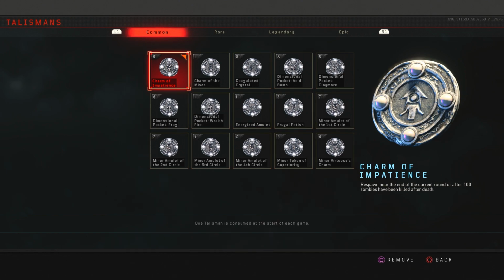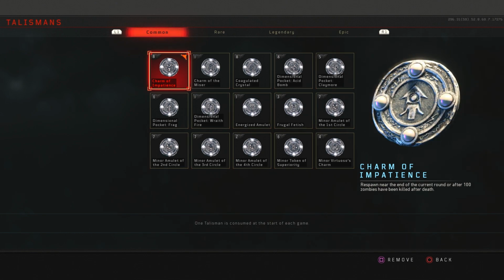TRUE *GODMODE* Zombies Glitch On Tag Der Toten (After Patch 1.24) - BO4 ZOMBIE GLITCHES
BO4 ZOMBIE GLITCHES
TRUE *GODMODE* Zombies Glitch On Tag Der Toten (After Patch 1.24)

Founders -
 (If wrong please let me know!)

UGP, CerealGlitchers, ChadderManHD & ZLINE worked out you need the talisman equipped

Directors - UGP

Footage Exclusive to UGP (Unique Gaming Productionz) UGP Members Only- UGP

If you like glitches for Call Of Duty Black Ops 4 that include NEW BO4 Glitches like IX Glitches, Blood Of The Dead Glitches, Alpha Omega Glitches, Voyage Of Despair Glitches, Classified Glitches, Dead Of The Night Glitches & Ancient Evil Glitches Then Be Sure To Subscribe As UGP Posts The Best Working Pile Up Glitches & other Insane Zombie Glitches for Solo & Team Games. The tutorials shown will help you rank up fast with XP Glitches.
Whether you want to use them for high rounds or to stack up XP or to unlock trophies that's up to you, the glitches in the game will most of the time be fixed so be sure to hit notifications on to not miss out on the best new Black Ops 4 Glitches!

 This channel also includes God Mode Glitches, Infinite Warfare, Black Ops 3 and Advanced Warfare Glitches! We have glitches from almost every map in  WW2, IW,  Advanced Warfare and Black Ops 3! We have Wallbreach glitches, out of map glitches, game god mode glitches, infected glitches, secret spots and equipment glitches, Zombie glitches. Most of the glitches work on all consoles, including PS4, PS3, XBOX ONE, XBOX 360 and PC. Also we do gameplay montages and shoutout specials! Watch our

GOD MODE WORKING AFTER PATCH 1.24